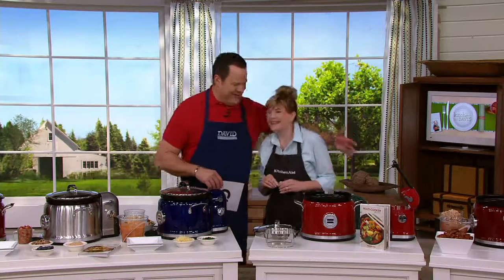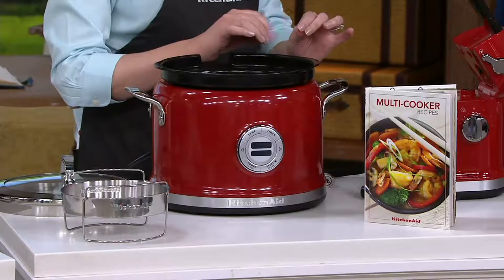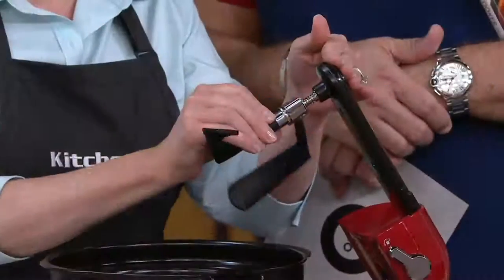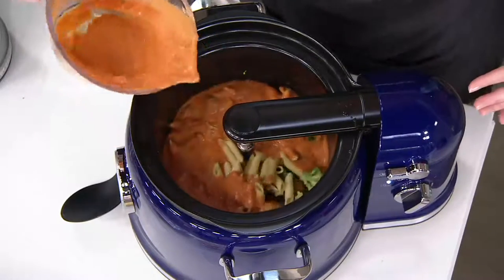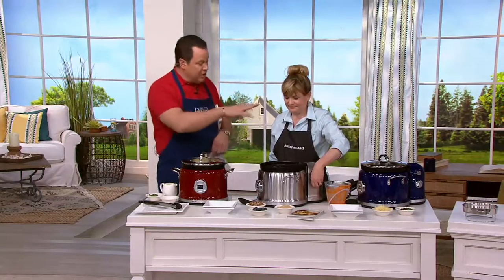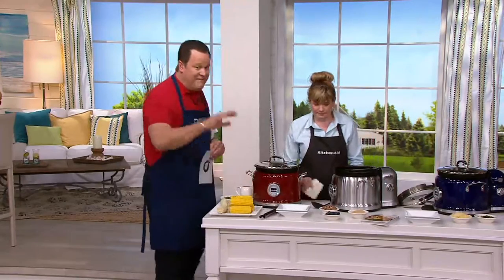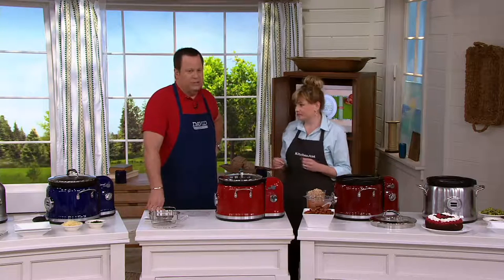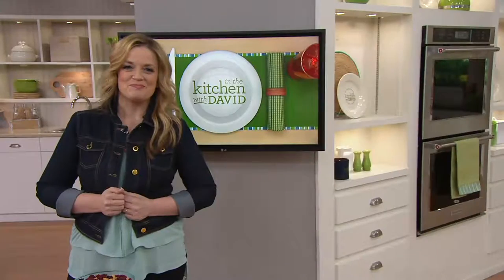KitchenAid 4 qt. 11 Function Multi-Cooker with Stir Tower on QVC